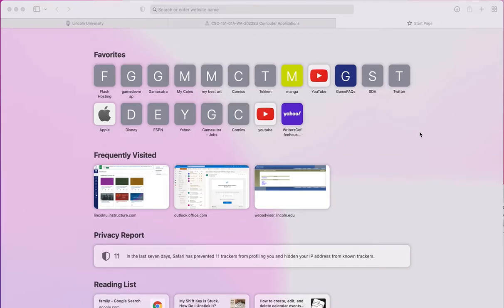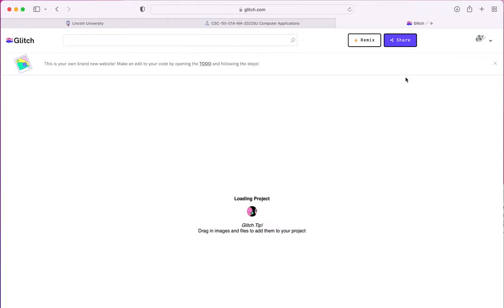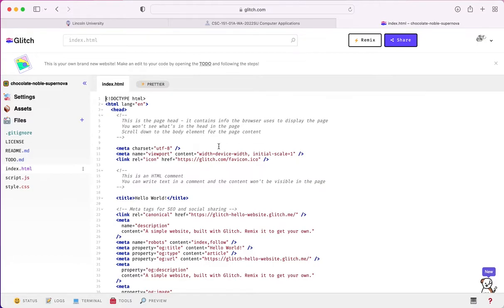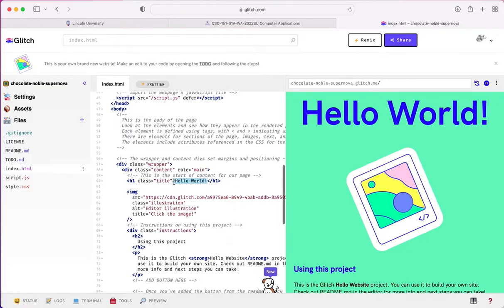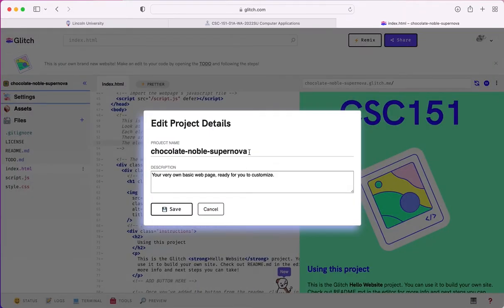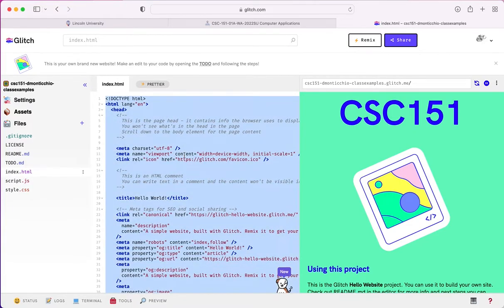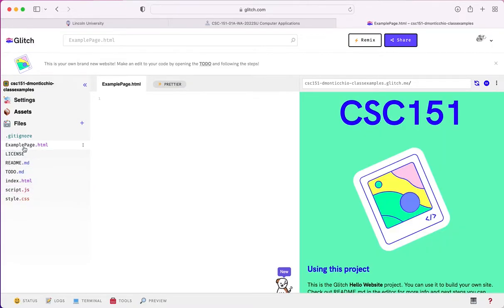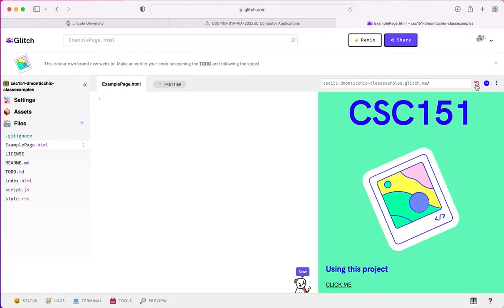4 1 GlitchBasics